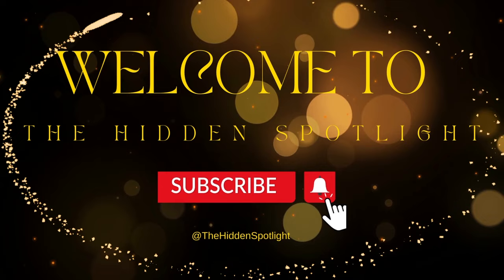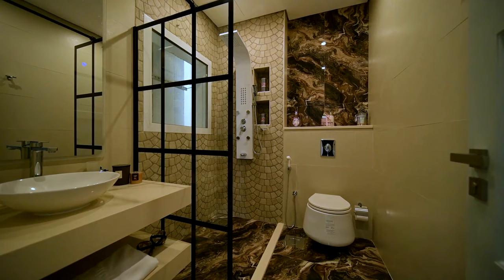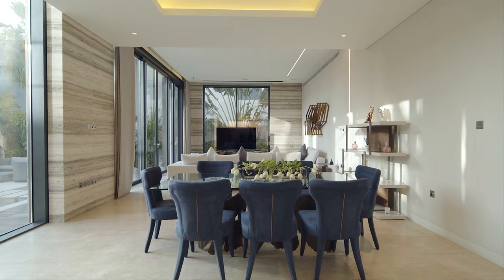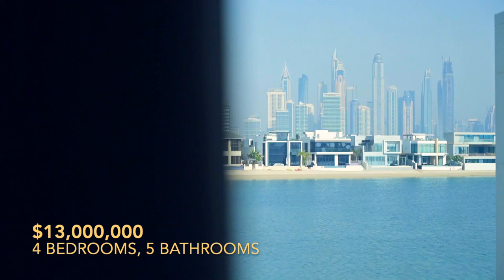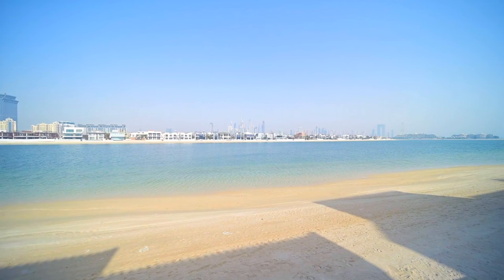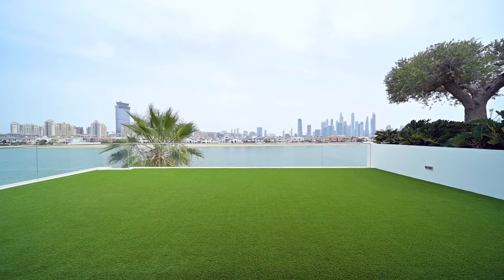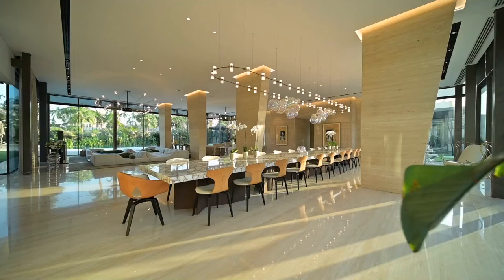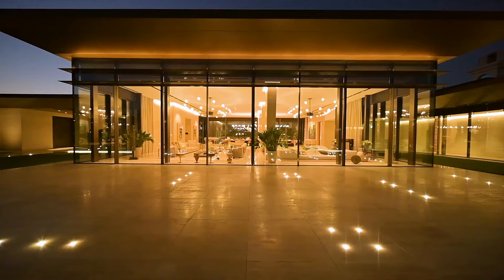Top 5 Most Expensive Dubai Mansion Tour | Inside $217 Million of Dubai Real Estate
Welcome to this Dubai mansion tour we will look at the top 5 most expensive Dubai Mansions in Dubai. This luxury house tour, and the interior design of Dubai real estate is shown remarkably. As we embark on an extraordinary journey these Dubai mansions – with these properties totalling over $217 million. These Mega Mansion redefine home tour. Join us on this exclusive mansion tour as we unlock the secrets of quiet luxury and old money charm, brought to you by The Hidden Spotlight for your motivation of luxury lifestyle and luxury real estate.

In this cinematic real estate video masterpiece, we present a meticulously crafted real estate cinematic video that captures the essence of this architectural digest type of marvel. This real estate videography captures every intricate detail, showcasing not just a house, but a billionaire lifestyle – the epitome of Dubai's luxury in this real estate video.

Indulge in the grandeur of this luxury home tour that takes you through the estate with sprawling interiors and flawlessly designed spaces of home decor. Marvel at the millionaire lifestyle blend of architecture and interior design in each room tour that transforms this mansion into a work of art. Join us as we explore mansion after mansion, providing you with a true sense of the possibilities that await within these walls of stealth wealth.

Luxury is not just a word; it's a lifestyle. Experience the pinnacle of luxury lifestyle motivation as you immerse yourself in the world of mansions, opulence, and aspiration. This luxury house tour is more than just bricks and mortar; like real estate photography it's an inspiration for those who seek the finer things in life and aspire to reach new heights with this luxury homes tour.

Whether you're a real estate enthusiast, an architecture aficionado, or a real estate agent looking for the perfect opportunity, the real estate photography in this showcase will leave you in awe. Discover the potential of how to make money in real estate investing as we uncover the true value of these dream home Dubai mansion.

Join us on this motivational journey, where we showcase not just a home tour, but a millionaire dream brought to life. This is the Dubai mansion tour you've been waiting for – a glimpse into the billionaire life of luxury, the allure of Dubai, and the promise of a house tour that surpasses your wildest imagination and will give you billionaire lifestyle motivation.

Don't miss your chance to witness the family friendly modern mansion of dubai real estate that stand as a testament to grandeur, sophistication, and the art of living a millionaire lifestyle. Similar to a penthouse tour we did previously. We invite you to step inside this house tour and experience the magic of a these top 5 luxury homes that could very well be the home design of your ultimate penthouse or dream house in Dubai, UAE.

Video Chapters: 🕘🕤🕒

00:00 Introduction
00:08 House 1
02:03 House 2
03:45 House 3
05:41 House 4
06:42 House 5
08:42 Conclusion